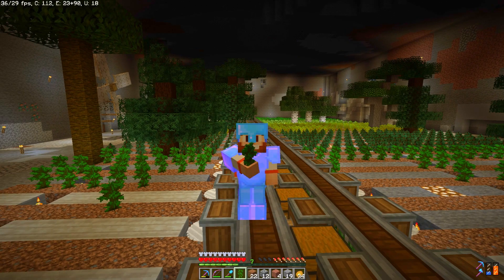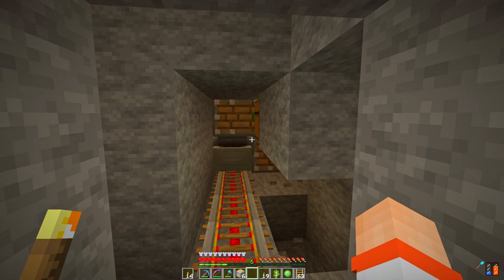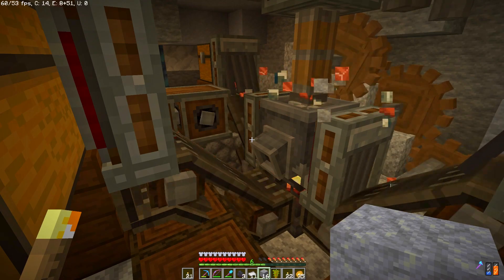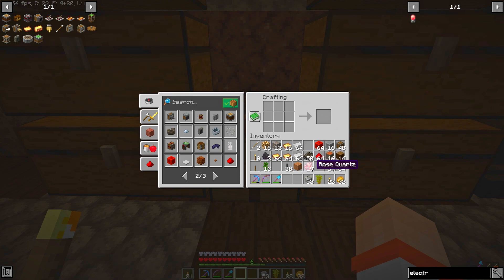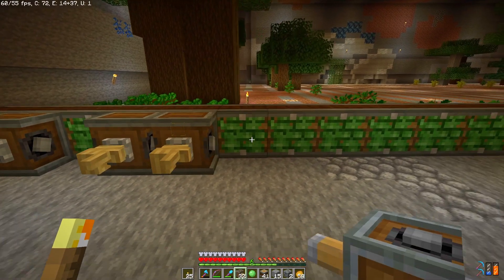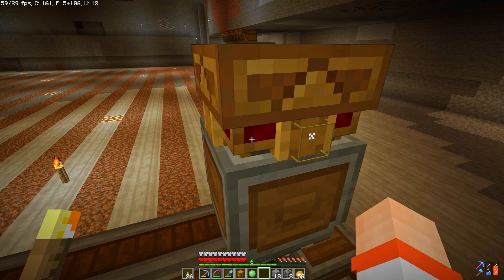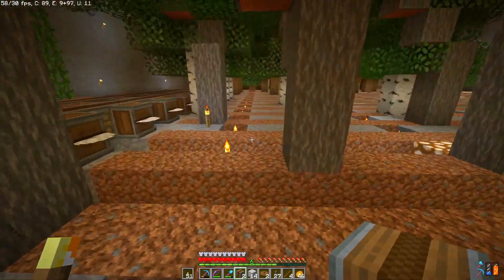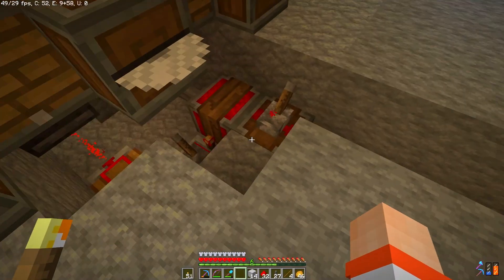Fully Automatic Tree Farm Minecraft Create Mod | Blockheadz Create 5